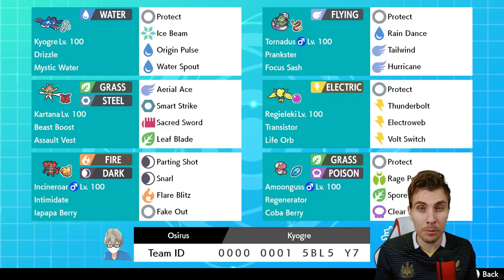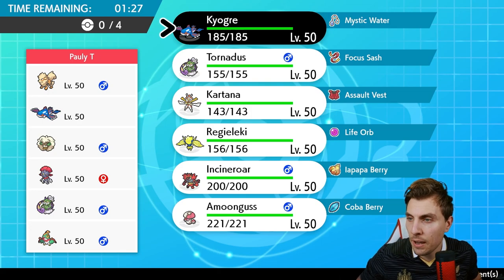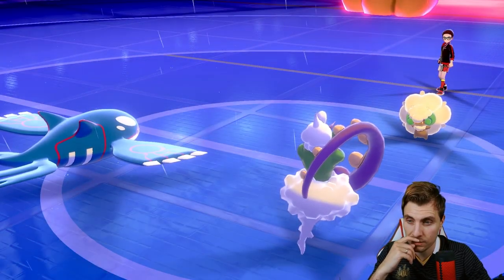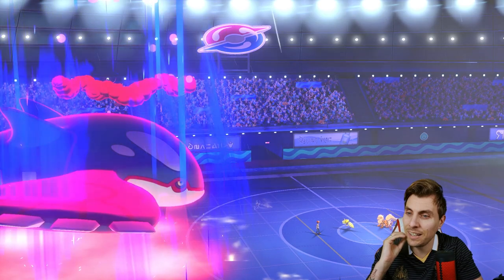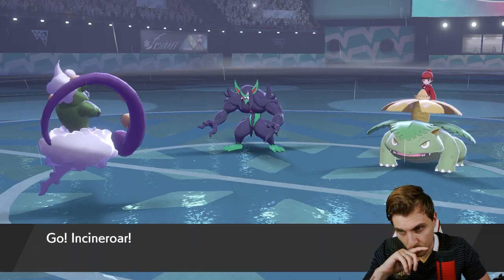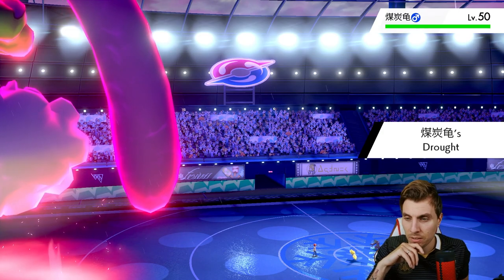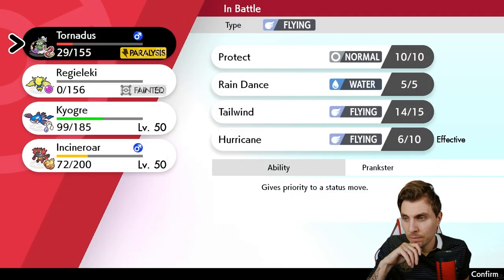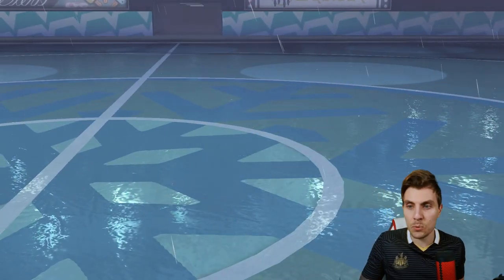SERIES 11 KYOGRE TORNADUS TEAM VGC 2021 Competitive Pokemon Sword and Shield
SERIES 10 KYOGRE TORNADUS TEAM VGC 2021 COMPETITIVE POKEMON SWORD AND SHIELD.

Today we feature a VGC 2021 Series 11 team based around Kyogre on the VGC 2021 Ranked Ladder.  This team features Kyogre, Tornadus, Incineroar, Kartana, Amoonguss and Regieleki. I play the team on the ranked doubles ladder playing in the Pokemon VGC 2021 series 10 Format. Rental Code Below.
SERIES 11 RULES UPDATE
Timestamps

0:00 - Intro
0:27 - Team Overview
3:57 - Game 1
12:47 - Game 2
25:53 - Team Rental